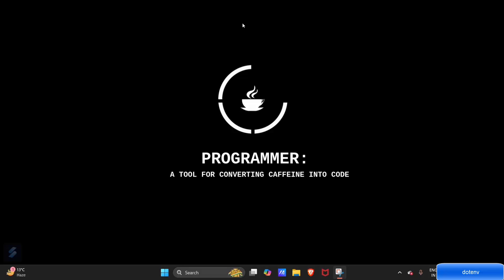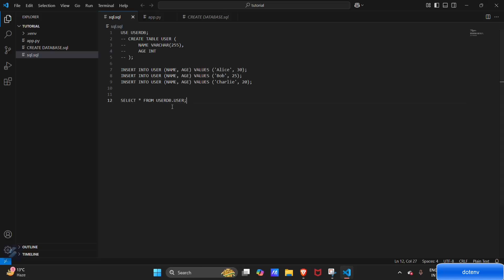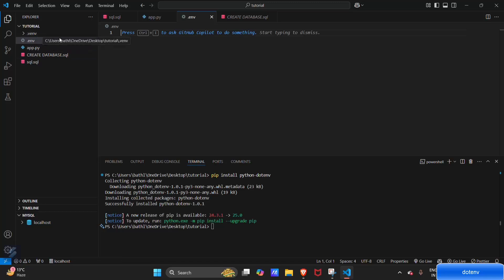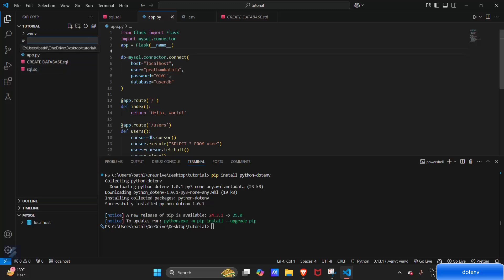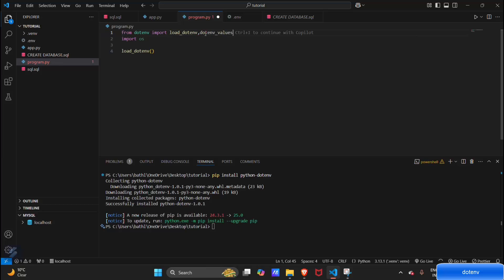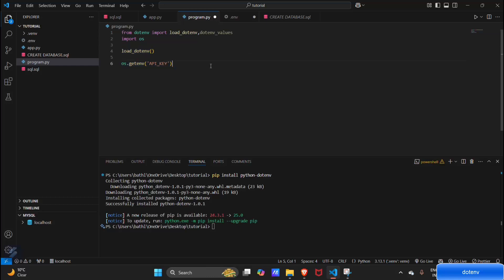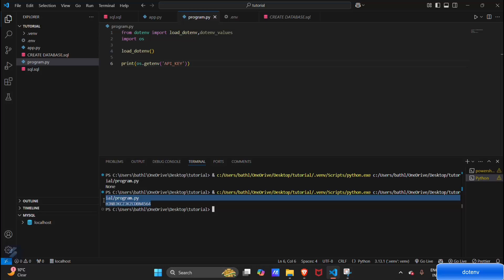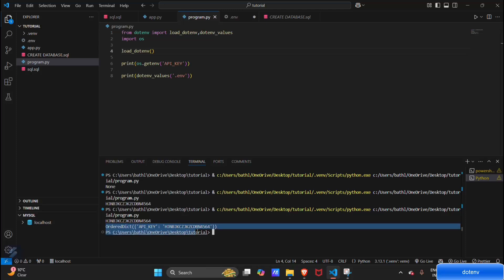How to Use Python Dotenv (python-dotenv) to Manage Environment Variables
Want to keep your **API keys, database credentials, and sensitive configurations secure** in your Python projects? 🛡️ In this tutorial, I’ll show you how to use the **python-dotenv** package to manage **environment variables** effectively in your applications.

By the end of this video, you’ll know how to **store, load, and use environment variables** in Python projects, making your code cleaner and more secure! 🚀

✅ Why use **environment variables** in Python
✅ How to install and use the **python-dotenv** package
✅ How to create and load a **.env file**
✅ How to access environment variables in Python
✅ Best practices for securing sensitive information

✔️ **Basic Python knowledge**
✔️ A **code editor** (VS Code, PyCharm, etc.)

## **🔹 Step 1: Install python-dotenv**
First, install the **python-dotenv** package using pip:

```bash
pip install python-dotenv

## **🔹 Step 2: Create a .env File**
In your project directory, create a **.env** file and add your environment variables:

```env
SECRET_KEY=mysecretkey123
DATABASE_URL=postgresql://user:password@localhost:5432/mydatabase
DEBUG=True

🔹 **Never commit your .env file** to Git! Add `.env` to your **.gitignore** file.

## **🔹 Step 3: Load Environment Variables in Python**
Use the `dotenv` package to load your environment variables into your Python script:

```python
from dotenv import load_dotenv
import os

# Load .env file
load_dotenv()

# Access environment variables
SECRET_KEY = os.getenv("SECRET_KEY")
DATABASE_URL = os.getenv("DATABASE_URL")
DEBUG = os.getenv("DEBUG")

print("Secret Key:", SECRET_KEY)
print("Database URL:", DATABASE_URL)
print("Debug Mode:", DEBUG)

## **🔹 Step 4: Using Environment Variables in a Flask App**
If you're working with **Flask**, you can load `.env` variables in your **config.py** file:

```python
import os

load_dotenv()

class Config:
    SECRET_KEY = os.getenv("SECRET_KEY")
    DATABASE_URI = os.getenv("DATABASE_URL")
    DEBUG = os.getenv("DEBUG", "False") == "True"

Then, import and use this configuration in your Flask app:

```python
from flask import Flask
from config import Config

app = Flask(__name__)
app.config.from_object(Config)

def home():
    return "Flask app with environment variables!"

if __name__ == "__main__":
    app.run(debug=app.config["DEBUG"])

## **🔹 Best Practices for Using Environment Variables**
🔹 **Keep sensitive information out of your code**
🔹 **Use .gitignore to exclude .env files**
🔹 **Use environment variables in production instead of hardcoding secrets**
🔹 **Use a secrets manager like AWS Secrets Manager or HashiCorp Vault for high-security applications**

## **🔹 FAQs About python-dotenv**

🔹 **What is python-dotenv?**
It is a package that allows you to **load environment variables from a .env file** into your Python application.

🔹 **Why use environment variables?**
They help separate configuration from code, making applications more **secure, portable, and scalable**.

🔹 **How do I store boolean values in a .env file?**
Environment variables are always strings. Use `DEBUG=True` and parse it in Python:

🔹 **Can I use dotenv with Django?**
Yes! Just load it in your `settings.py` file:

```python
import os

load_dotenv()

✅ Python developers securing API keys & credentials
✅ Flask/Django developers managing app configurations
✅ Anyone working on **Python projects with environment variables**

## **🔹 More Python Tutorials:**
📌 **How to Build a Flask REST API** → [Watch Now]
📌 **How to Use AWS Secrets Manager for Secure Credentials** → [Watch Now]
📌 **How to Deploy Flask Apps with Docker & AWS** → [Watch Now]

Now, you can manage environment variables like a pro using **python-dotenv**! 🔥